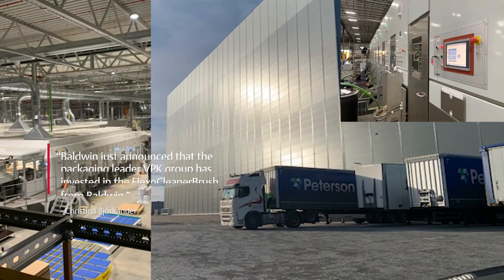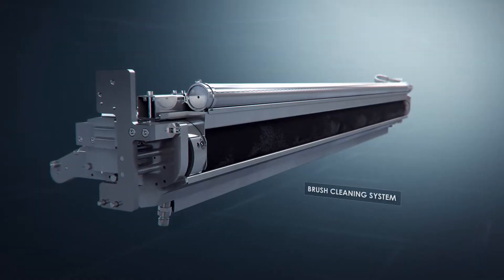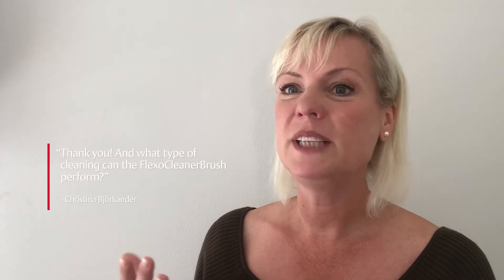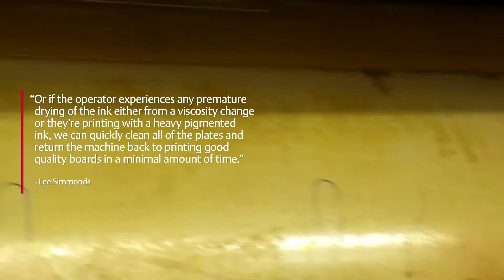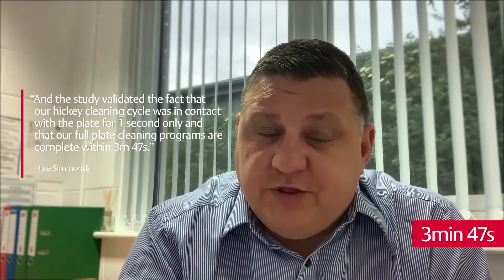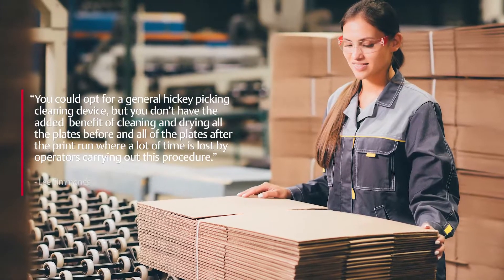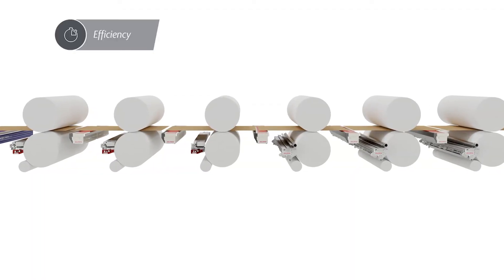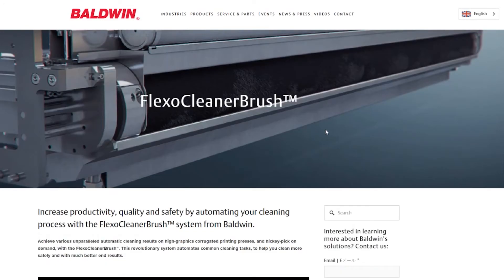FlexoCleanerBrush cleaning efficiency for the corrugated industry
Achieve various unparalleled automatic cleaning results on high-graphics corrugated printing presses, and hickey-pick on demand, with the FlexoCleanerBrush™. This revolutionary system automates common cleaning tasks, to help you clean more safely and with much better end results. In addition to a hickey-picking function, the FlexoCleanerBrush offers the ability to perform a series of automatic cleaning processes in less than four minutes – delivering clean and dry plates automatically, without the need to manually clean plates in any way. In operation, the operator turns on the FlexoCleanerBrush to begin a cleaning cycle when needed; make-ready, during-run and end-of-run cleaning are all possible. A cleaning station installed at each print unit uses a brush that runs the full width of each printing plate, paired with a precision spray application system, to perfectly and evenly distribute a soap-and-water mixture across the plate it as it spins, cleaning its surface. After the ink is removed from all plates on the press simultaneously, air knives dry all units, resulting in perfectly clean-and-dry plates in less than four minutes.